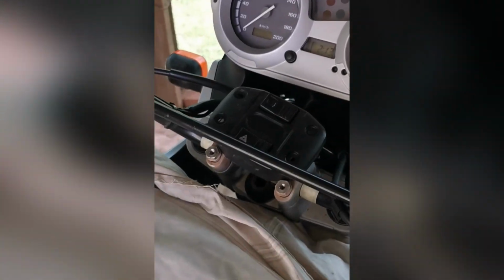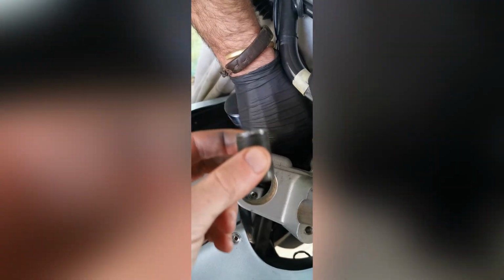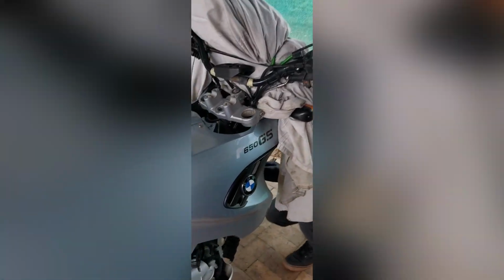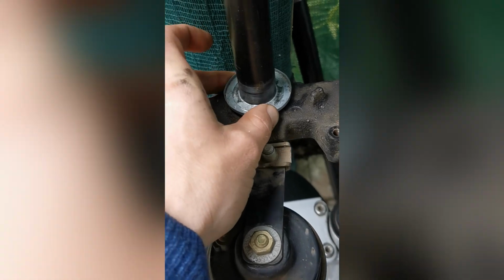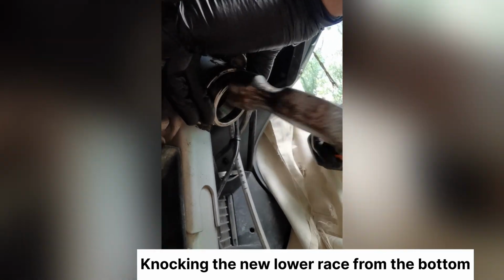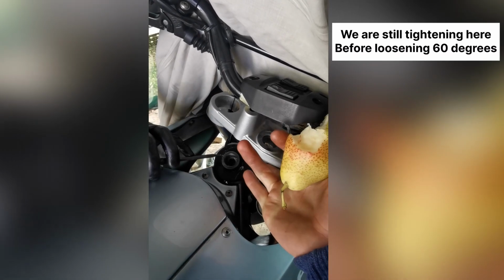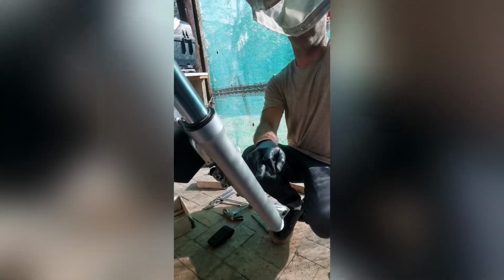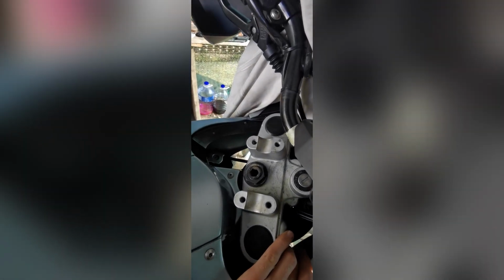How To Replace Steering Head Bearings on a BMW F650GS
For detailed instructions with part numbers for changing the steering head bearings on your f650gs use this

How do you know if your steering head bearings are finished? The bike will handle terribly at low speed turns, it will feel like it suddenly dips into a turn instead of having a gradual and consistent feeling.

To check if you need to change the steering head bearings, place your bike on its centre stand, have someone push the back down so the front wheel raises off the ground and then slowly turn the handlebars left and right. If the suddenly fall into a notch in the middle you know it's time. The turn should be completely consistent with no change.